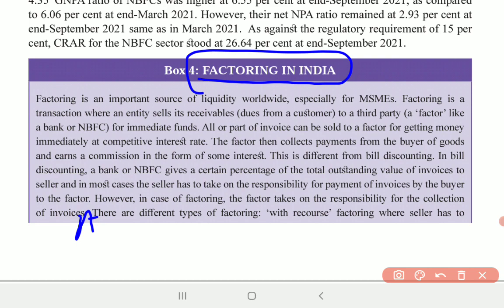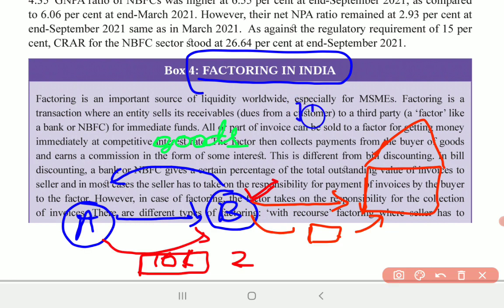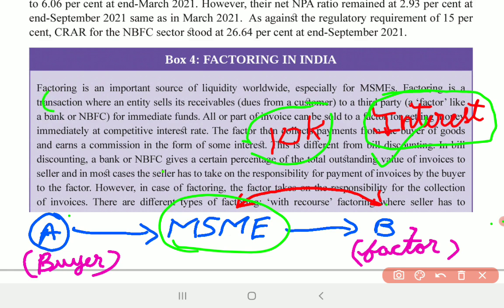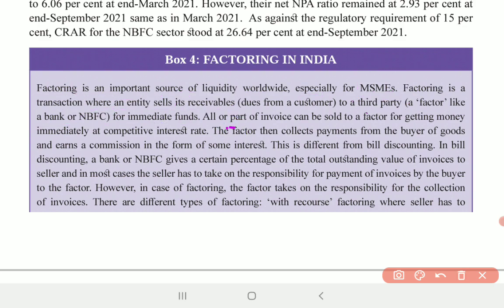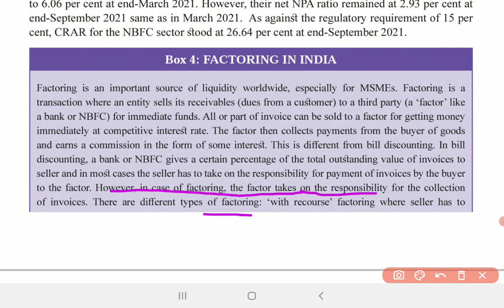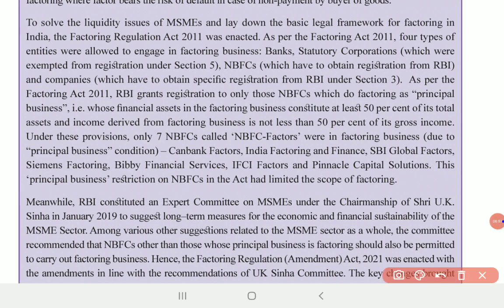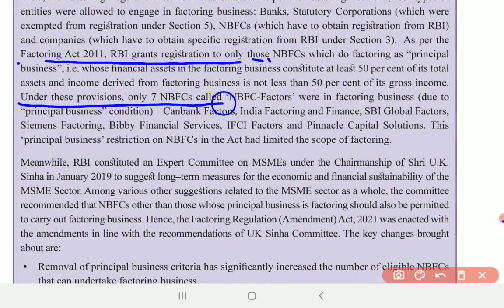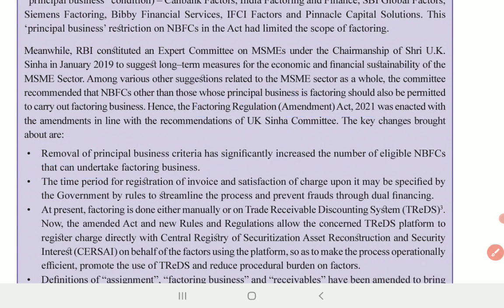Factoring In India -- economic survey of india 2022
The videos explain the important concepts that are mentioned in the economic survey of India 2022.This video is about the Factoriny business in India and latest amendment to the factoring business act.